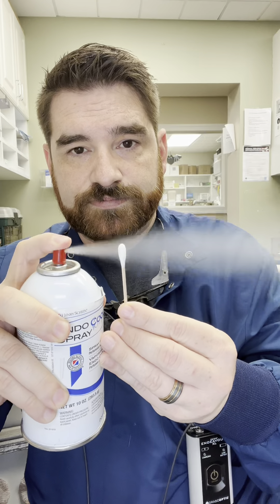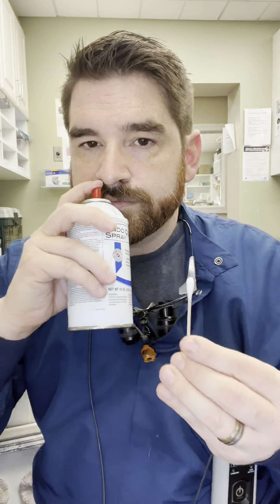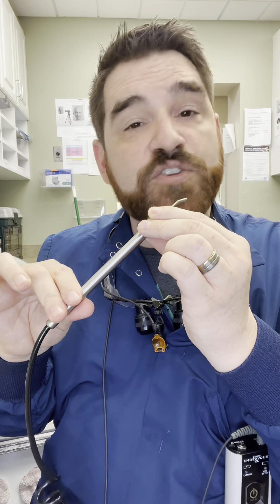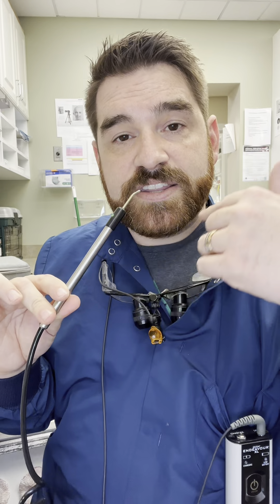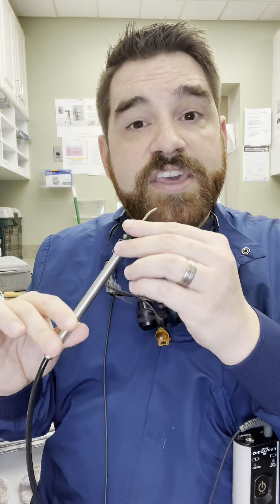How a dentist diagnoses a tooth that needs a root canal.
If you ever wondered how a dentist tests for root canals, this is your answer. This is not a substitute for going to the dentist. Please feel free to seek a professional if you have pain or concerns.